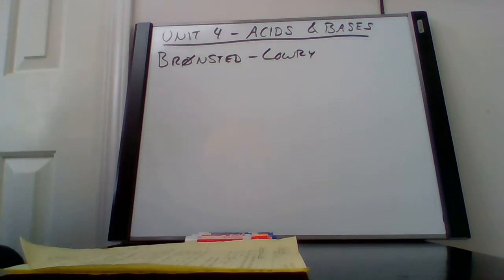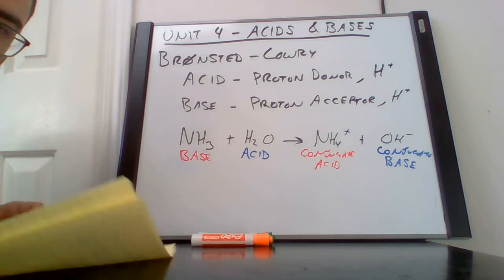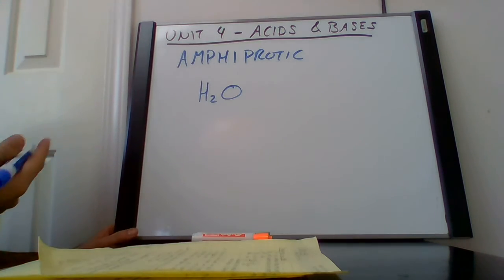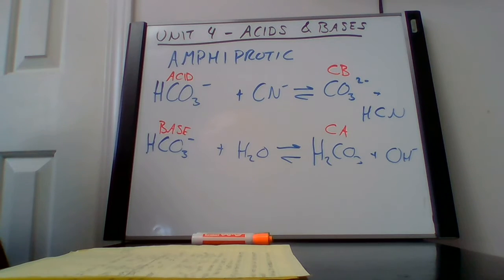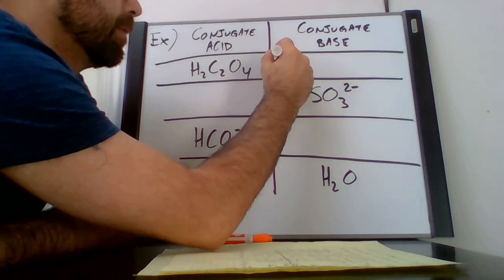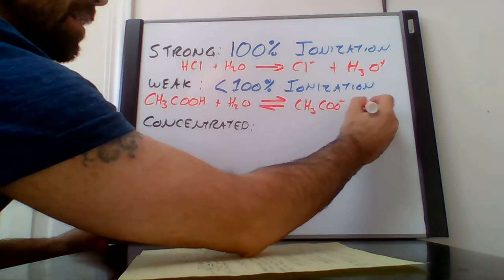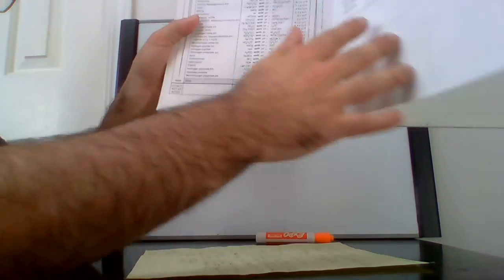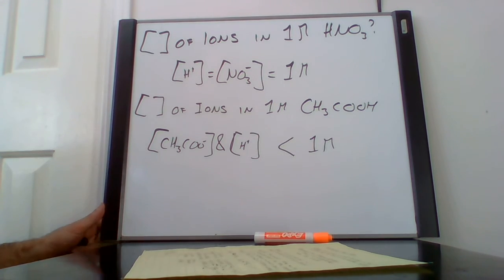C04 - Chapter 4.1 - 4.6